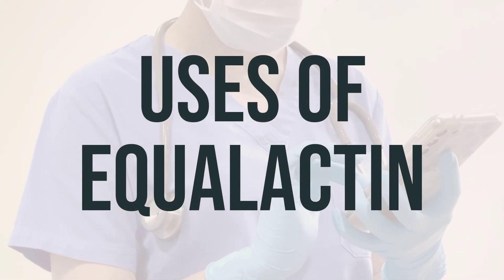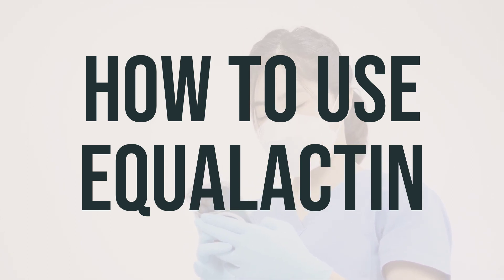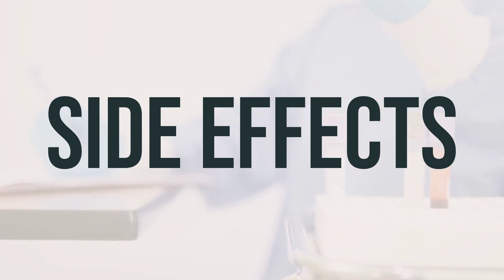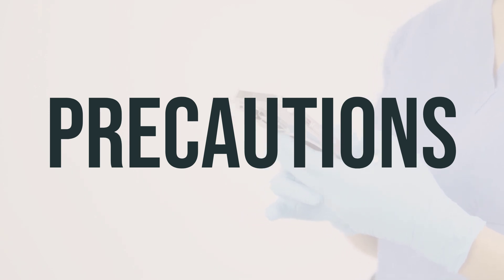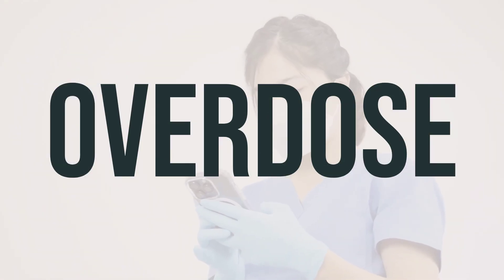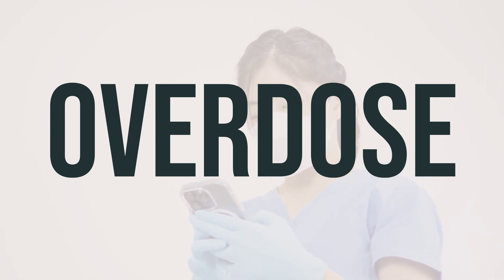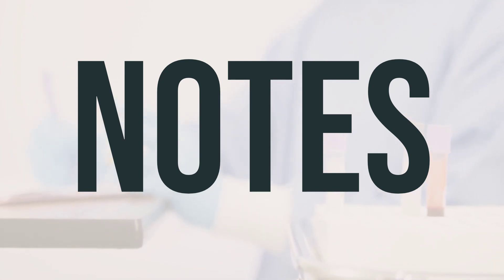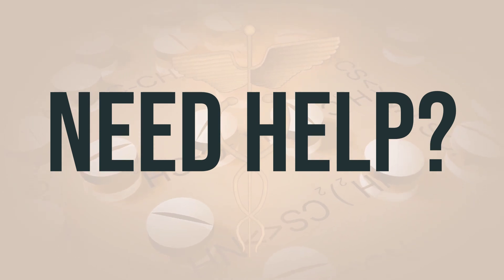How to use Equalactin - Explain Uses,Side Effects,Interactions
Equalactin, also known as Polycarbophil, is a medication used to treat constipation. It is classified as a bulk-forming laxative, which means it works by increasing the bulk in your stool, helping to promote movement in the intestines. In addition, it also helps to increase the amount of water in the stool, which results in softer and easier-to-pass stool. The recommended daily dosage is typically 2-6 tablets or capsules, taken with a full glass of water. It is best to take Equalactin with a meal or snack, and it is important to drink plenty of fluids while taking this medication.
825c